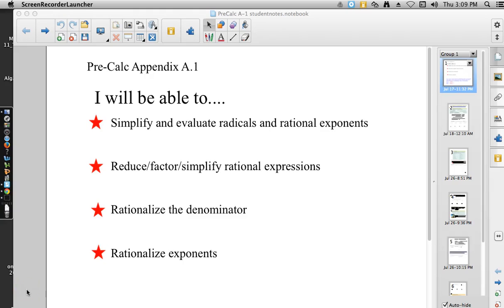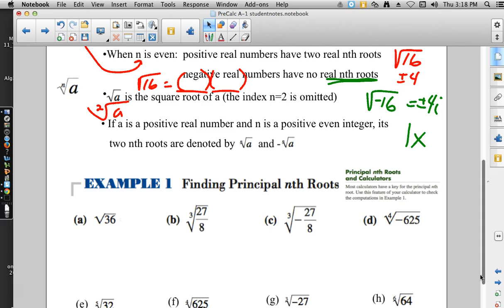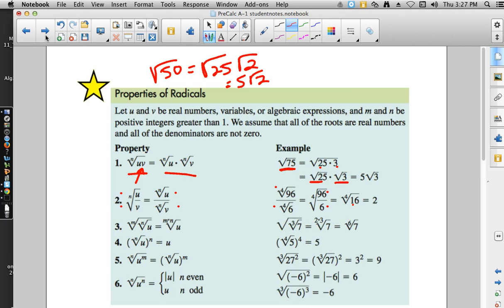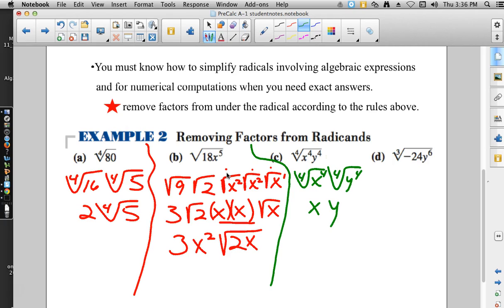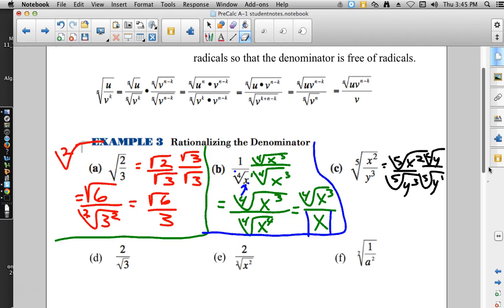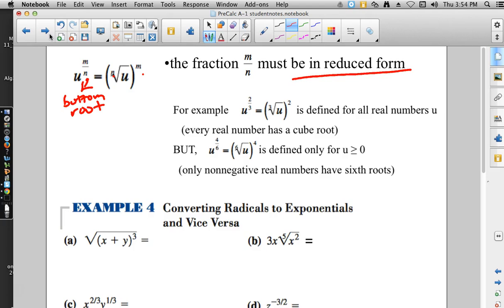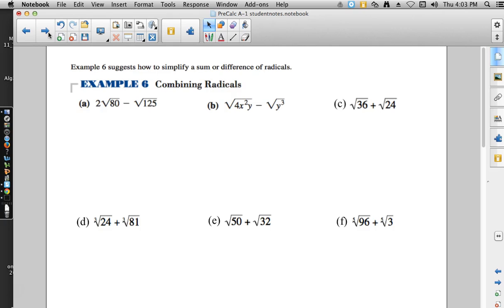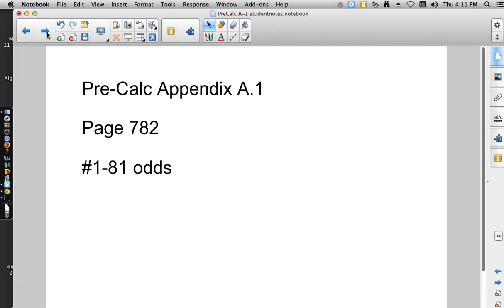Pre-Calculus Lesson A.1